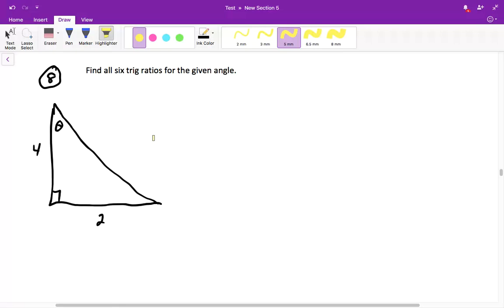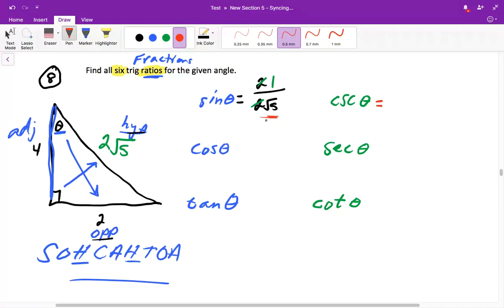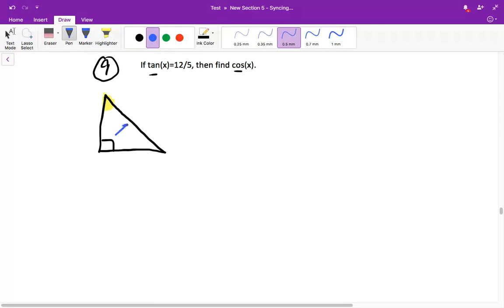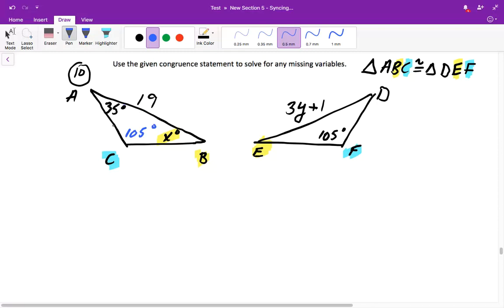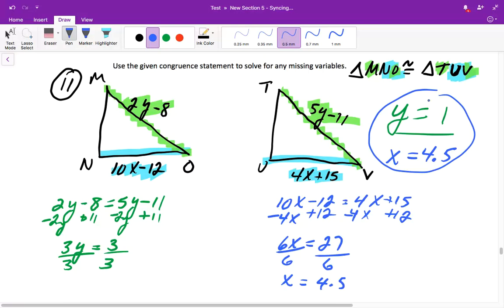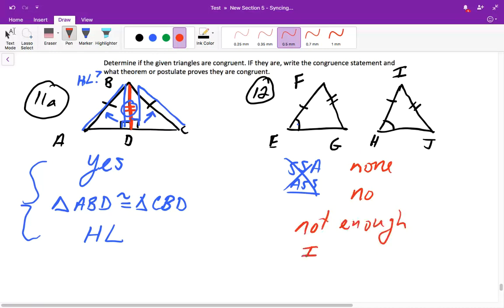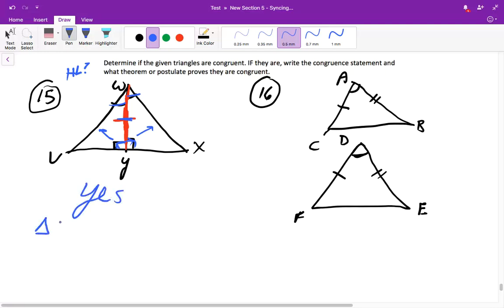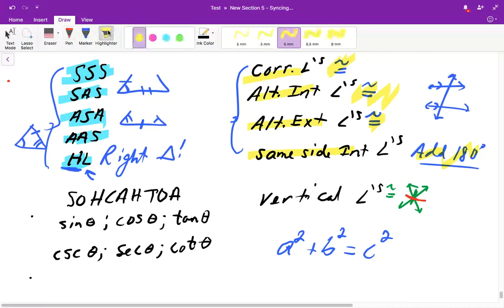SOHCAHTOA / Transversals / Congruent Triangles Review Questions 8 - 16